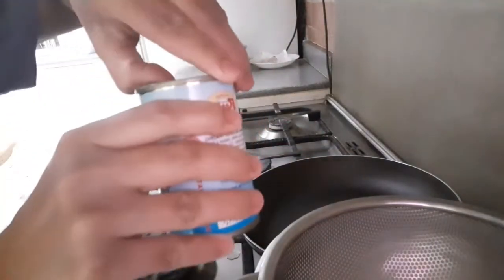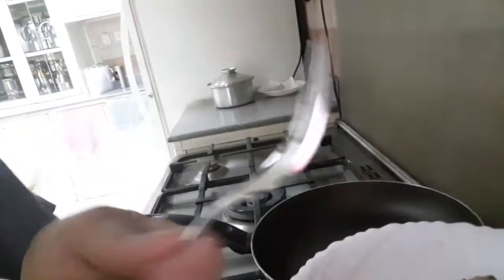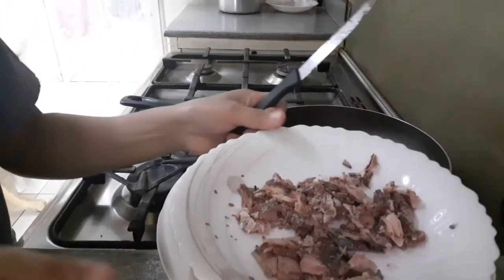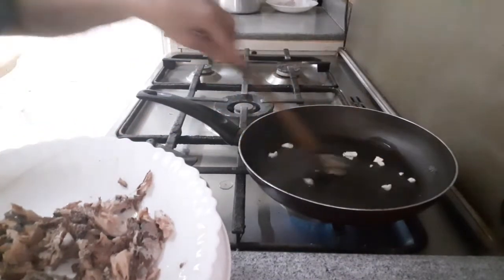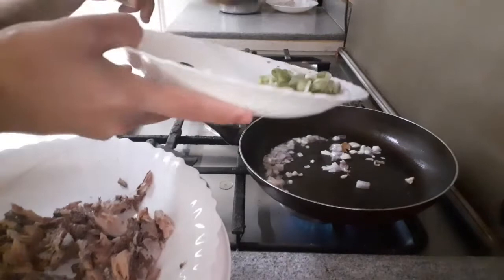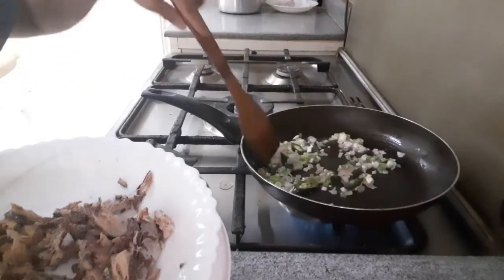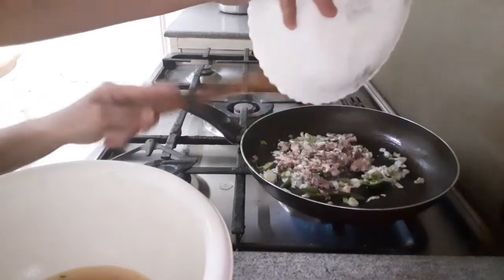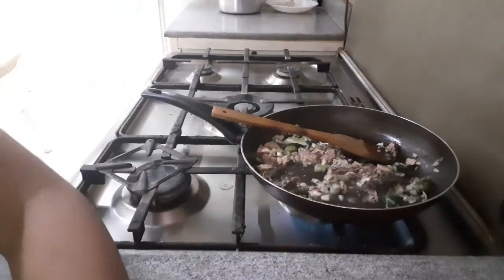SARDINAS NA MAS PINASARAP(SISIG NA SARDINAS)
I'm Lenie T. Bacay an ofw .I loved taking pictures and vedios of my daily life with my cooking vlog just to shared everyone .

Ingredients:
Egg
Sardinas
Salt
Onion
Garlic
Soy sauce
Oil
Vejigar
Mayonaise
Chili
Spring onion

Sardinas na pinasarap
sisig na sardinas
murag ulam